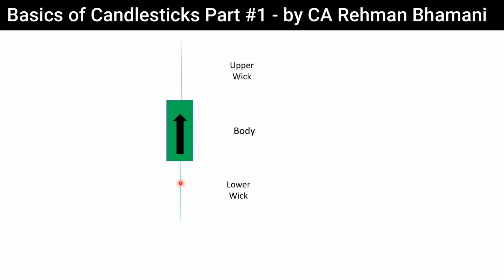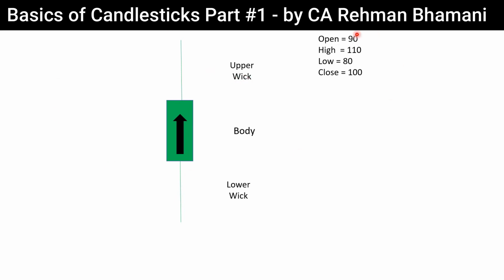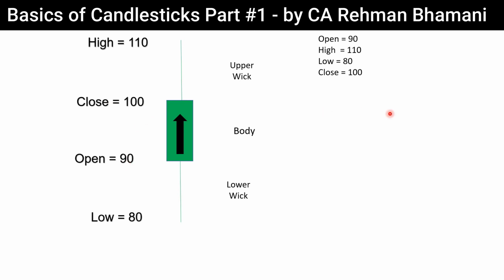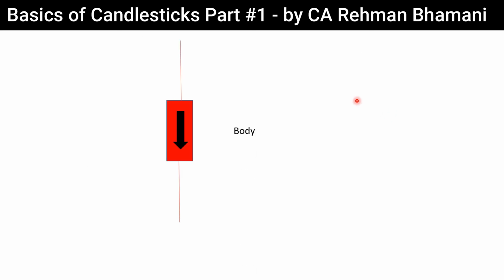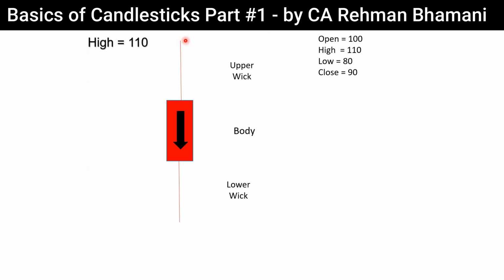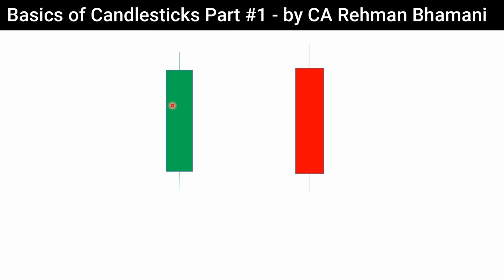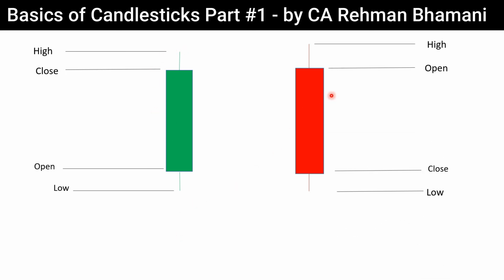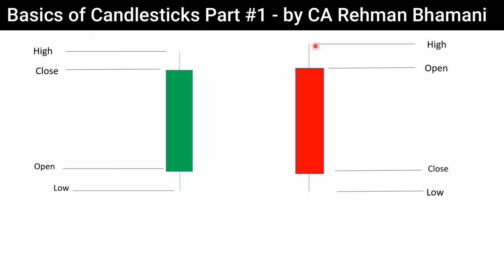Basics of Candlesticks Part #1 -by CA Rehman Bhamani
In this video:
Basics of Candlesticks
Basics of Technical analysis with candlesticks
Candle sticks for Beginner
Start leaning Candlesticks
What is a Green Candlestick
What is a Red Candlestick
How to read candlesticks
What is body of candlestick
What is wick of candlesticks
How is red candlestick different from green candlesticks
Are candlesticks difficult to understand